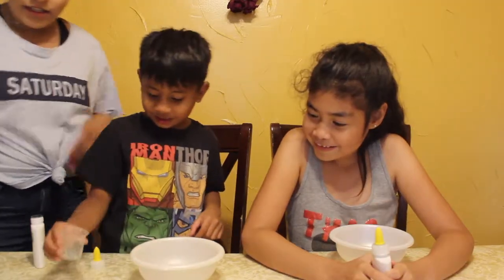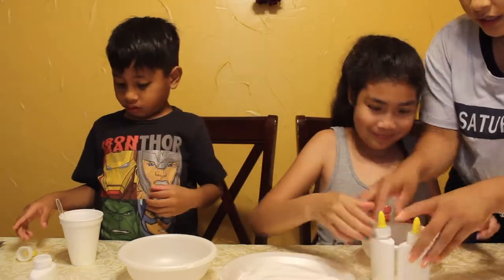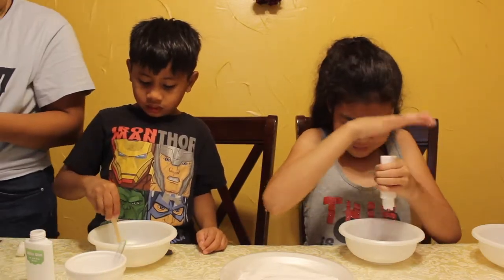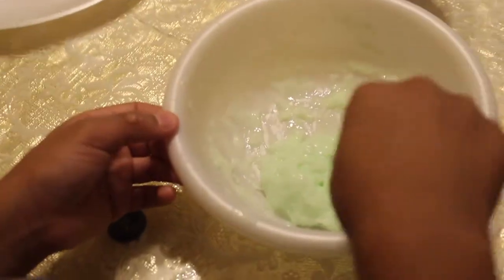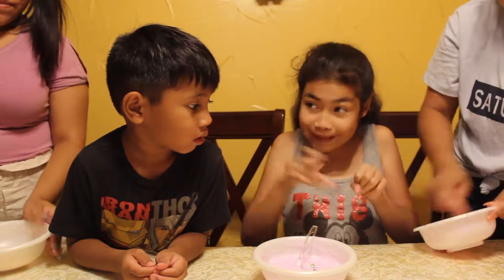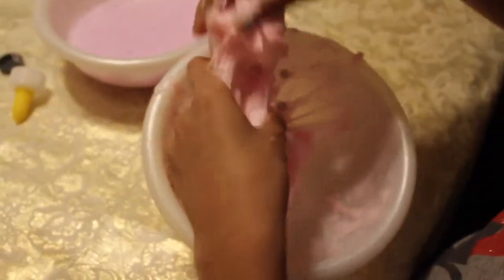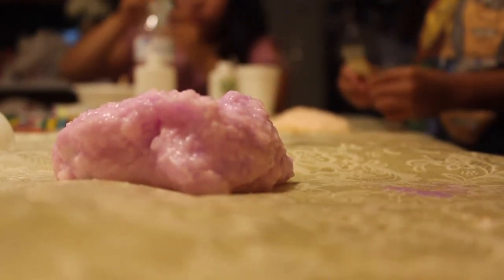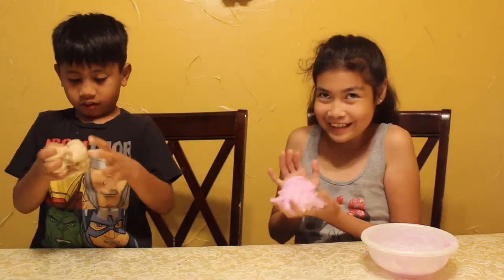Making SLIME! | Leslie Vaz